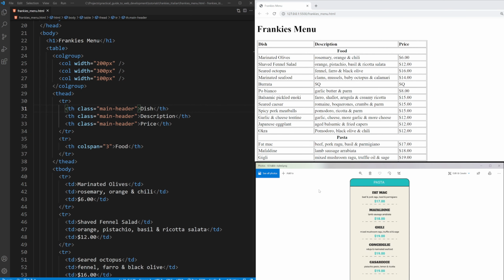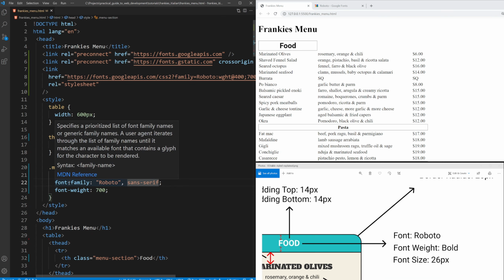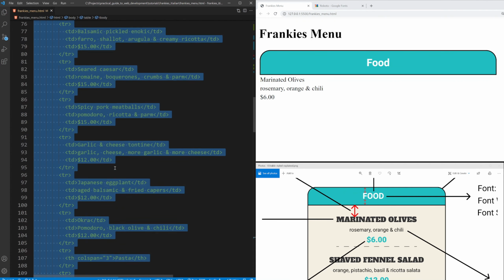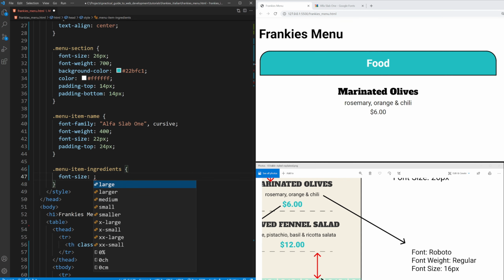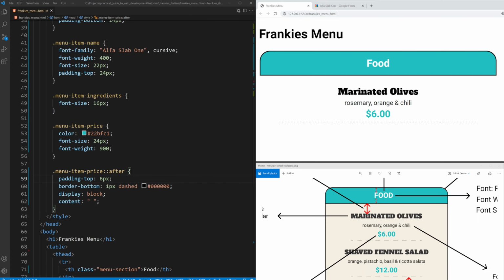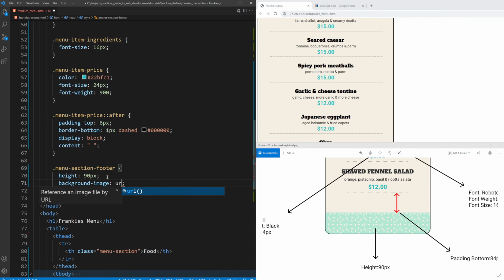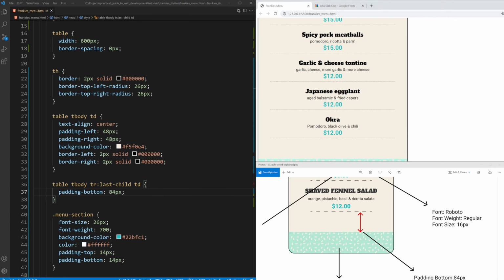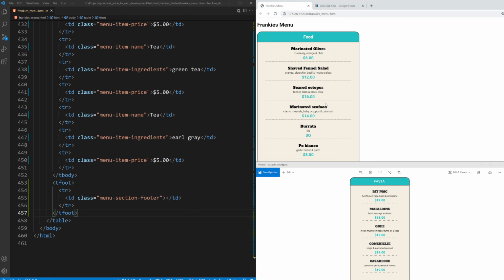Part 4 - Practical introduction to HTML and CSS, Let's build an Italian restaurant menu with HTML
A practical introduction to HTML and CSS. We are going to create a Italian inspired restaurant menu. To get started we'll use an HTML table, by default, browsers render a HTML table in a structural way, this gives you an opportunity to dabble with HTML without having to worry too much about how to get things to look good. I hope you learn something during this video.

In this video you will get introduced to CSS and how to write your very own first line of CSS.

HTML topics covered in this video:
Basic HTML needed to render an HTML page
HTML document title
H1
H2
H3
H4
H5
H6
HTML table
HTML thead
HTML tbody
HTML tr (table row)
HTML th (table header)
HTML td (table data)
How to set a HTML table ‘s width
How to get a HTML table header (th) to span multiple columns
How to align text in an HTML table header (th)
How to set a border on an HTML table
CSS
How to set padding in HTML and CSS
How to set custom font-size using HTML and CSS
How to use the Roboto font-family using HTML and CSS